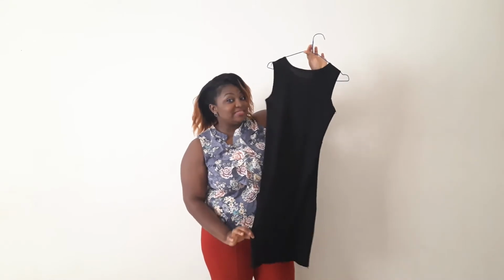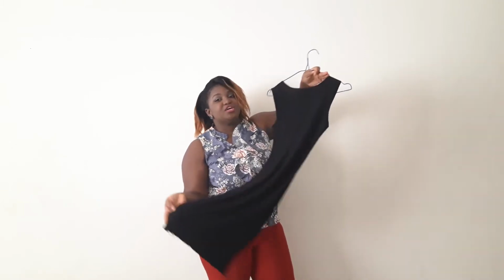7 WAYS TO ROCK A PLAIN BLACK DRESS (LOOK BOOK)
This video shows 7 amazing ways you could style a cheap and plain black dress.

Feel free to watch my first 4 videos and enjoy more amazing videos I'm bringing your way

Hook me up on.